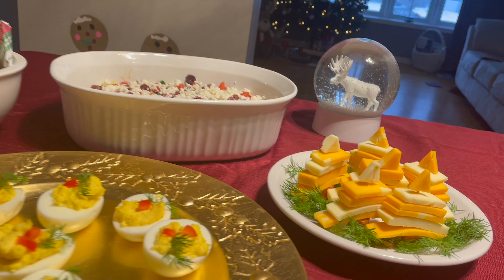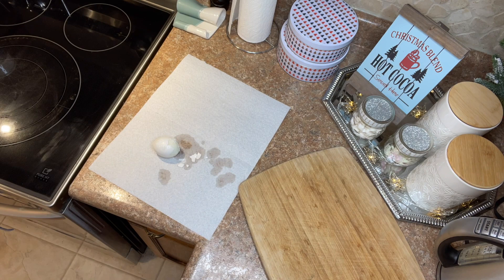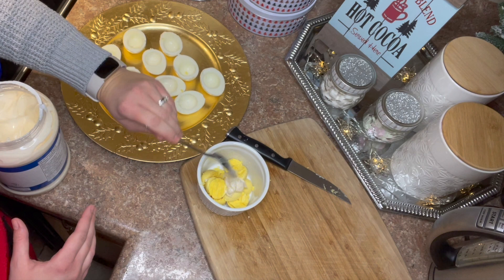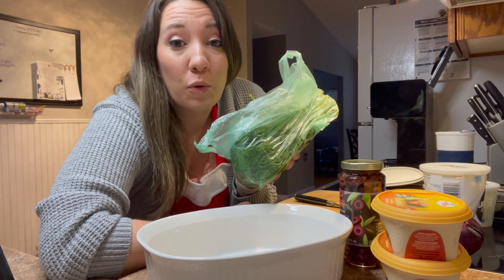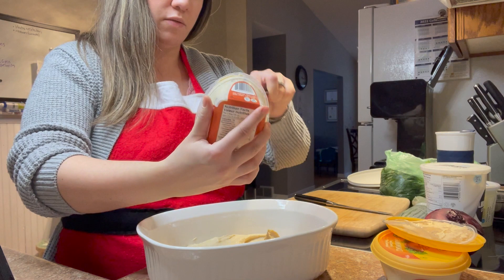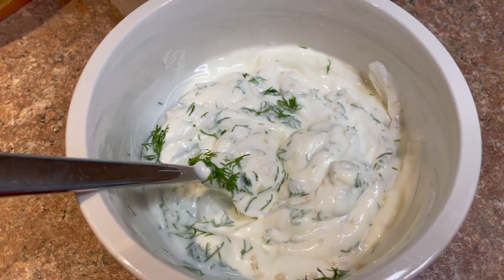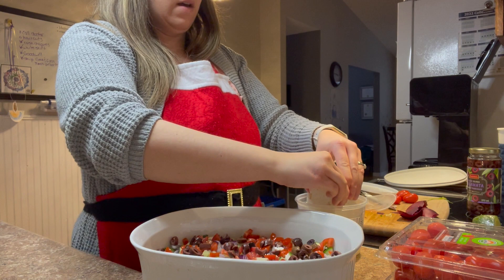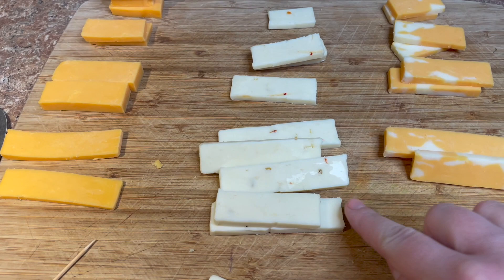Easy Make-Ahead Christmas Appetizers | Vlogmas Day 18